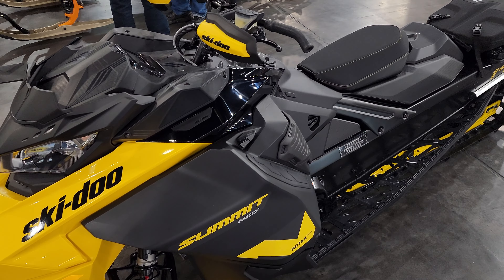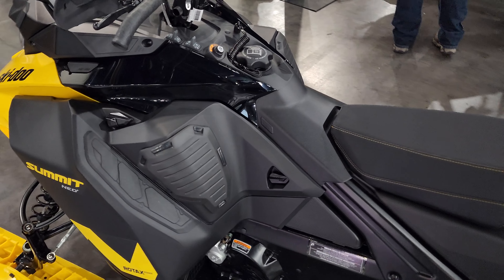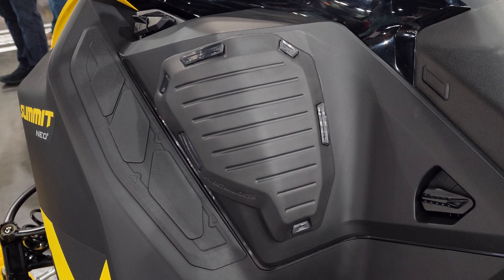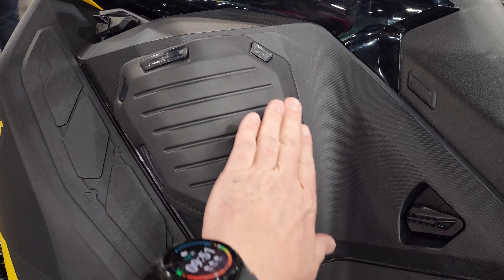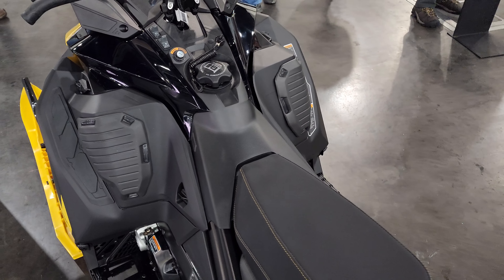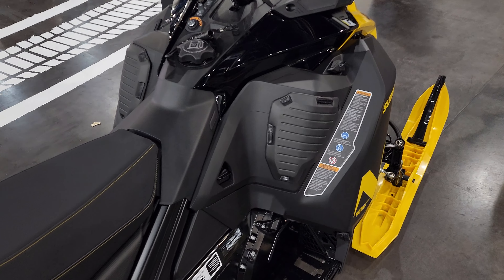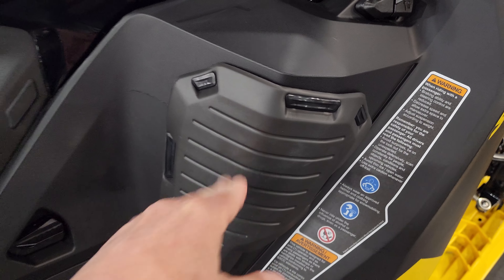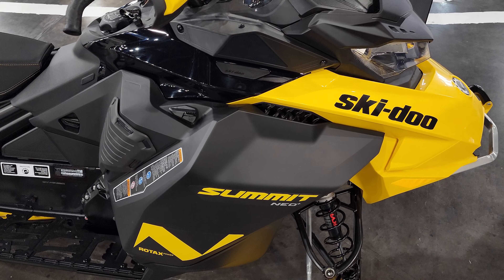New Accessory! Summit NEO and NEO+ - Knee Pads